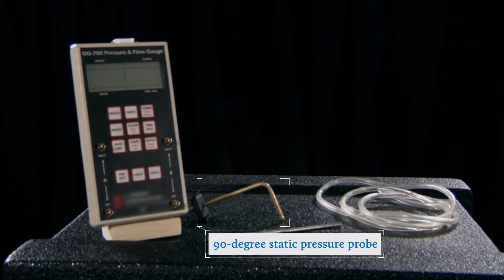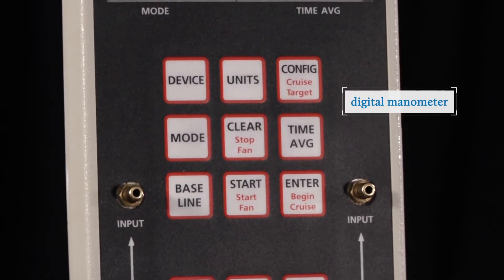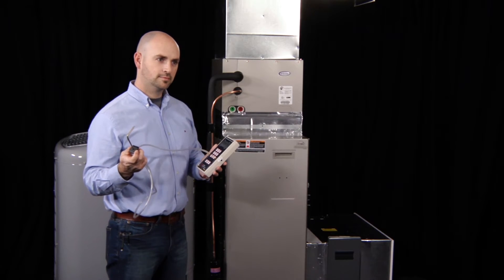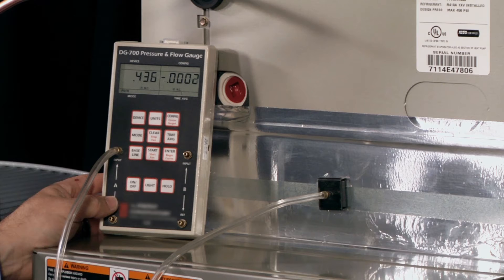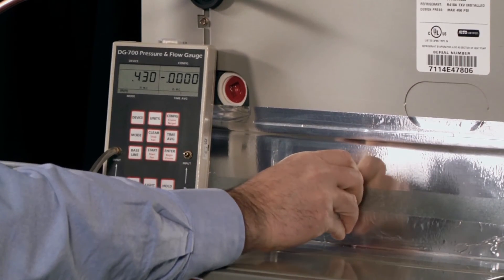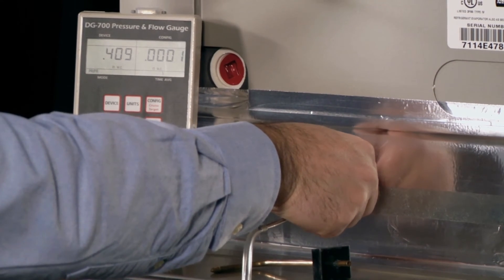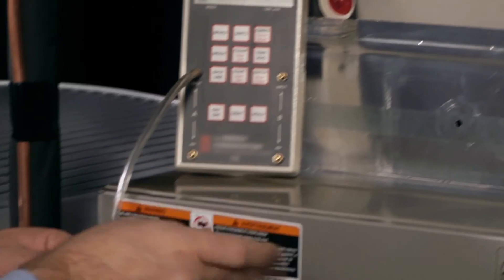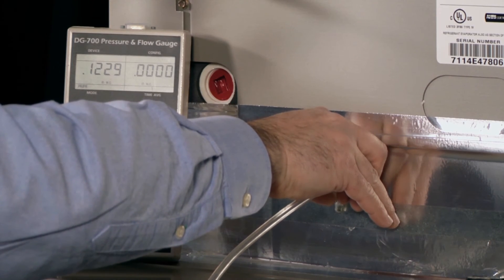How to Measure HVAC Fan Airflow Video 3 of 5 – How to Measure Static Pressure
This video explains how to measure static pressure and the tools that are required. Static pressure is the second key component in determining HVAC fan airflow.